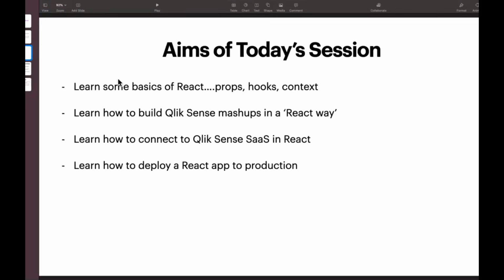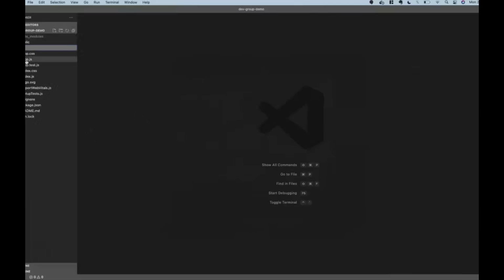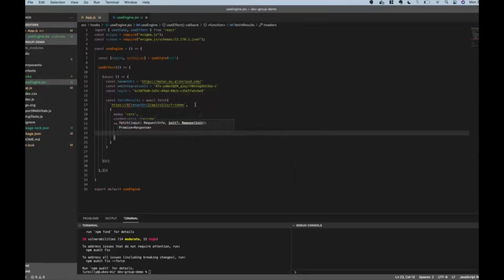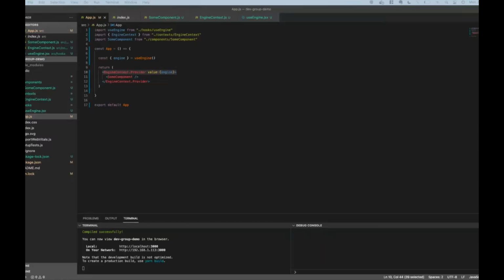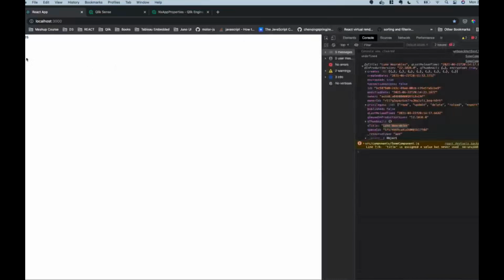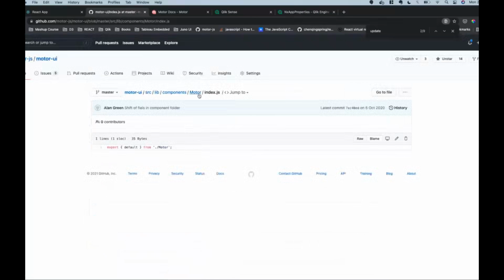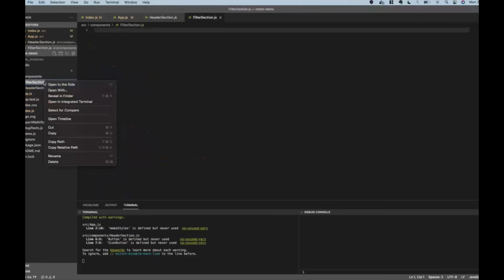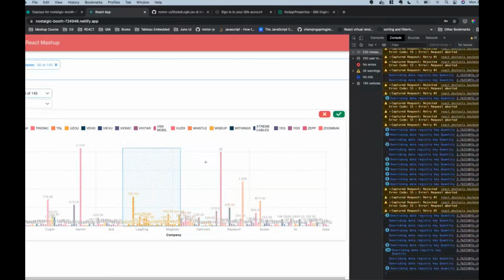QlikMeetup 7 Mashups in React